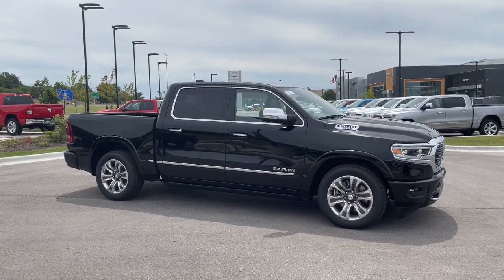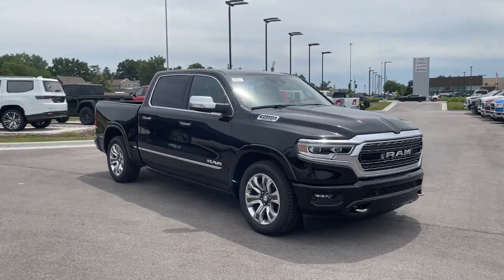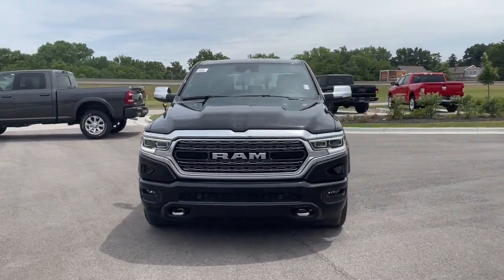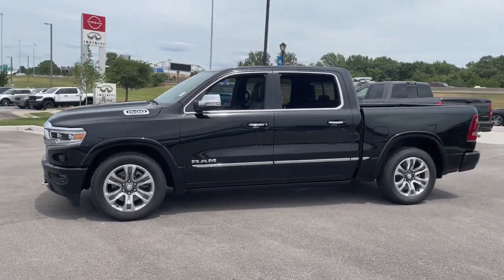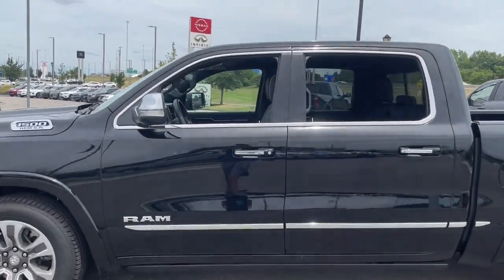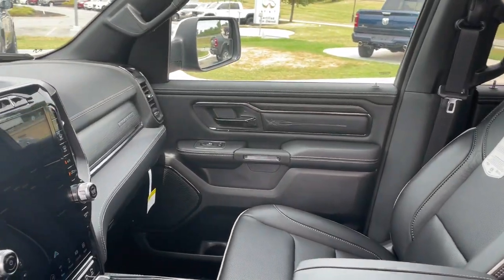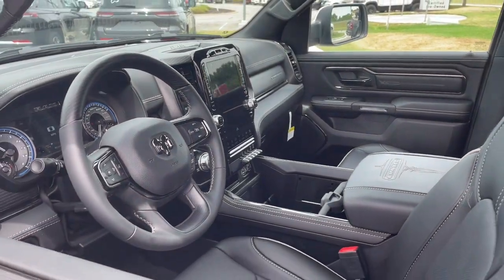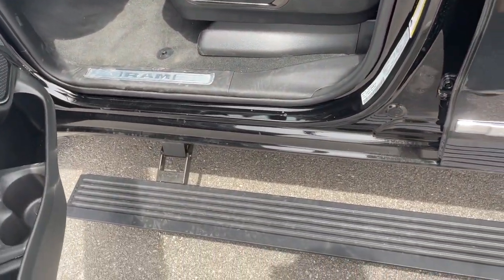2022 Ram 1500 Overland Park, Lenexa, Shawnee Mission, Olathe KS, Kansas City, MO R23110A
Diamond Black Crystal Pearlcoat Used 2022 Ram 1500 Limited 4x4 Crew Cab 57 Box  available in Overland Park, Kansas at Reed Chrysler Dodge Jeep Ram Overland Park. Servicing the Lenexa , Shawnee Mission, Olathe KS, Kansas City, MO area.
2022 Ram 1500 Limited 4x4 Crew Cab 57 Box - Stock#: R23110A

7020W Frontage Rd.

Limited trim Diamond Black Crystal Pearlcoat exterior and Black interior. CARFAX 1-Owner Clean Ram Certified GREAT MILES 5895! REDUCED FROM $67875! $1300 below Kelley Blue Book! FUEL EFFICIENT 21 MPG Hwy/15 MPG City! Heated/Cooled Leather Seats Nav System Remote Engine Start Aluminum Wheels 4x4 Hitch ENGINE: 5.7L V8 HEMI MDS VVT TRANSMISSION: 8-SPEED AUTOMATIC (8HP7... Bed Liner Originally bought here RARE FIND! KEY FEATURES INCLUDE: Navigation 4x4 Remote Engine Start Cooled Driver Seat Leather Seats. Ram Limited with Diamond Black Crystal Pearlcoat exterior and Black interior features a 8 Cylinder Engine with 395 HP at 5600 RPM*. OPTION PACKAGES: TRANSMISSION: 8-SPEED AUTOMATIC (8HP75) (STD) ENGINE: 5.7L V8 HEMI MDS VVT (STD). EXCELLENT VALUE: Was $67875. This 1500 is priced $1300 below Kelley Blue Book. PURCHASE WITH CONFIDENCE: 24-Hour Towing and Roadside Assistance Car Rental Allowance 7-Year/100000-Mile Powertrain Limited Warranty 3-Month introductory subscription to SiriusXM Satellite Radio CARFAX Vehicle History Report 3-Month/3000-Mile Maximum Care Coverage VISIT US TODAY: ***Your VALUES DRIVEN Family owned dealership in the Heart of Johnson County*** .